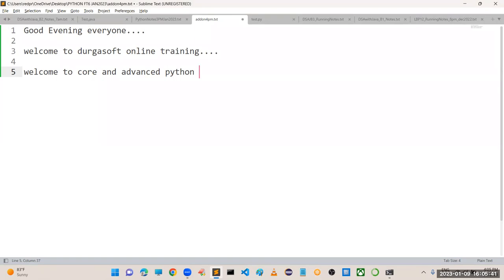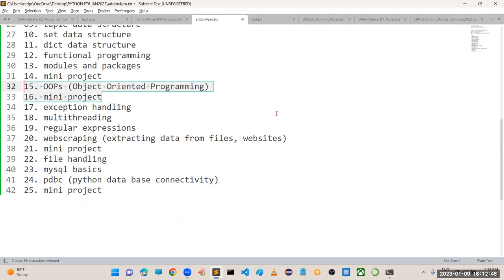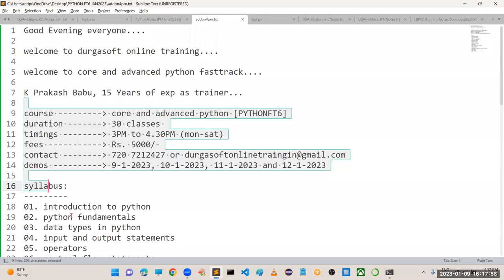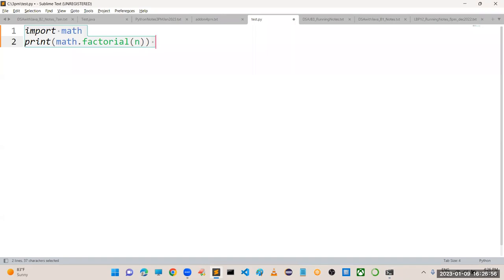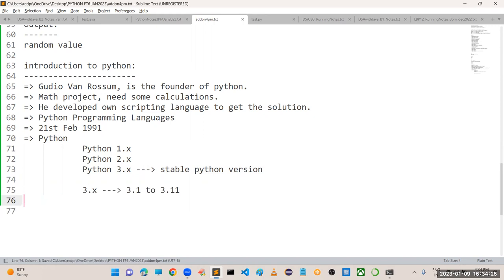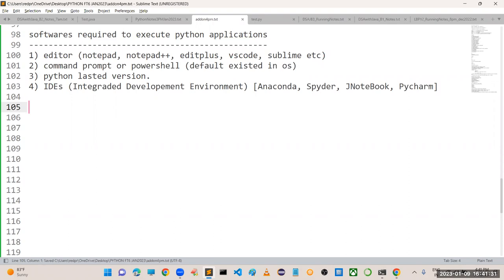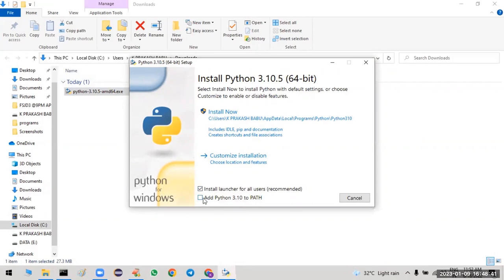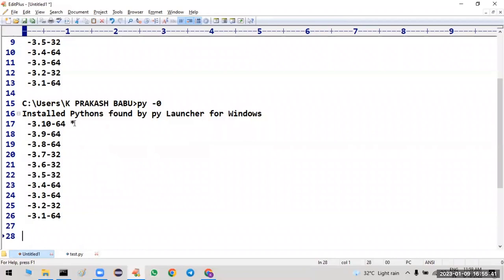PYTHON tutorials || Demo - 1 || by Mr. Prakash Babu On 09-01-2023 @4PM IST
PYTHON (CORE & ADVANCED) tutorials || Demo - 1 || by Mr. Prakash Babu On 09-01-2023 @4PM IST
java python
python
Learn Python
Python Tutorial